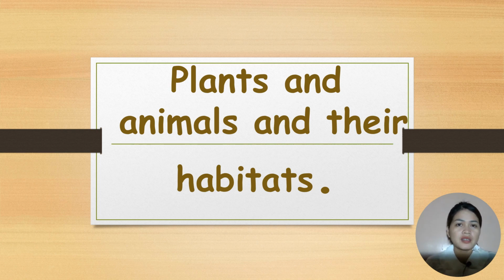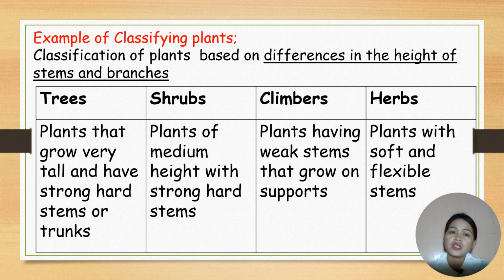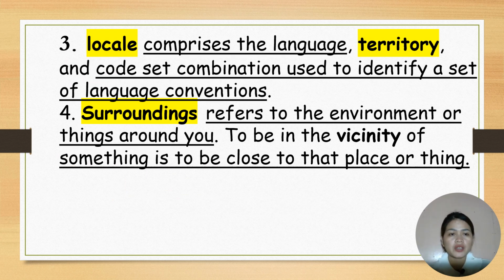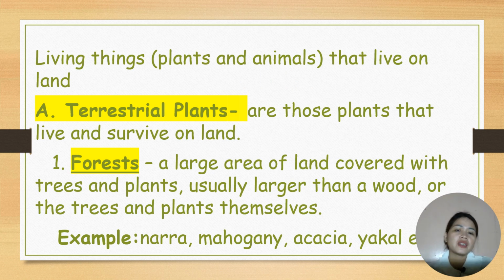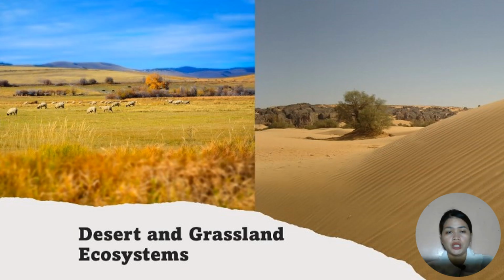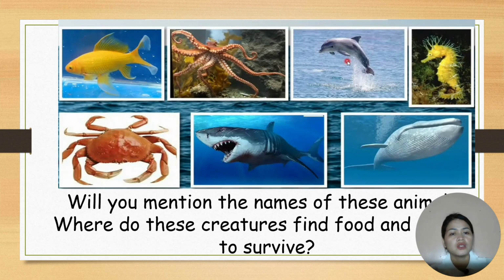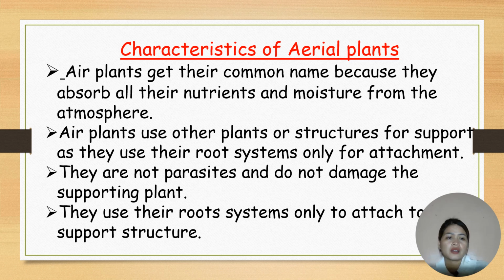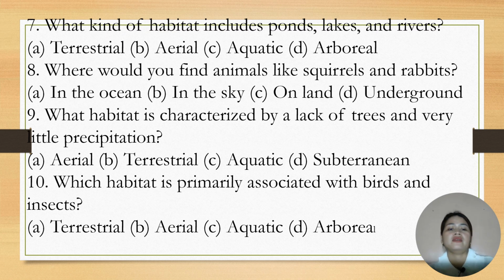MATATAG SCIENCE 4 Q2 WEEK4